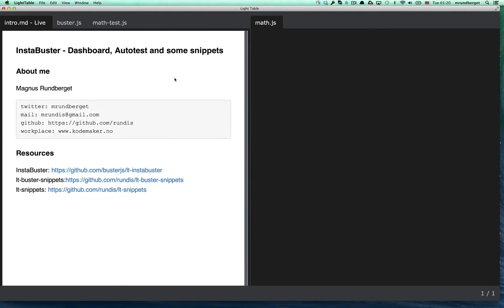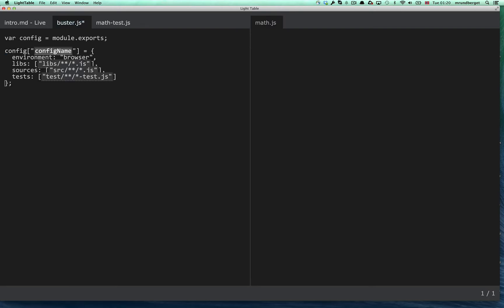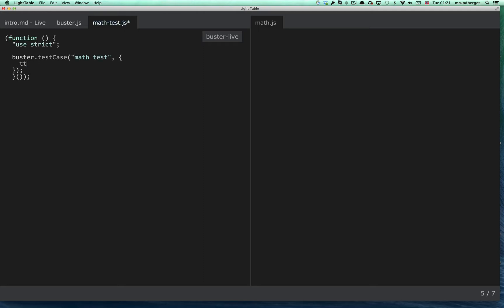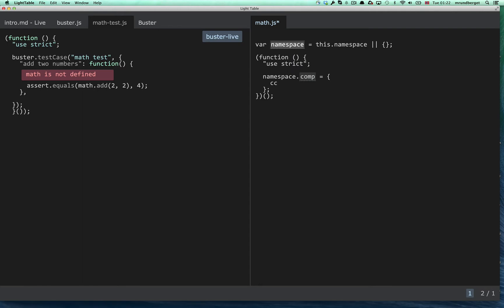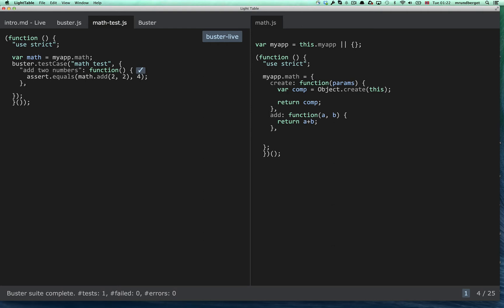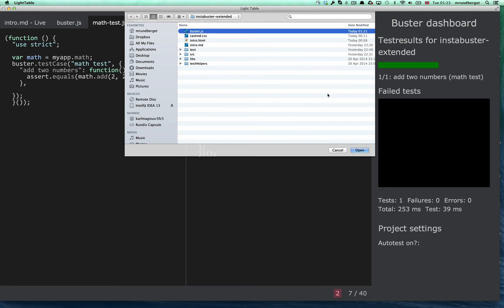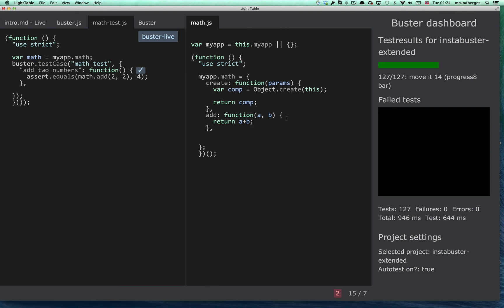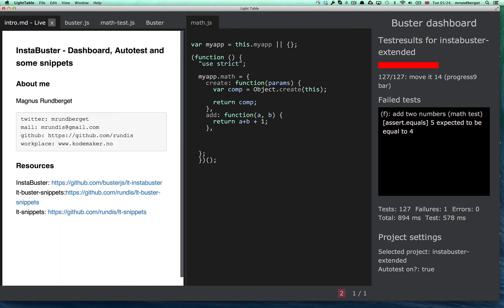InstaBuster Part 2: Powerful JavaScript testing using Light Table and Buster.JS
The second screencast about InstaBuster. This time the Dashboard and AutoTest features are demonstrated. Along the way you'll be exposed to a few handy code snippets.